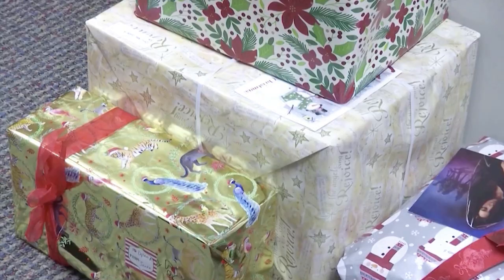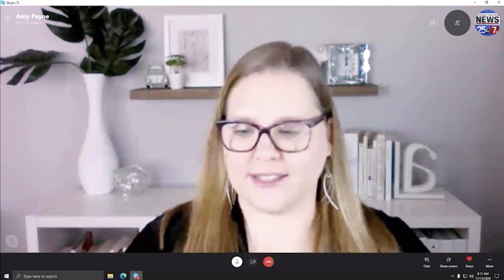Holiday Decorations | Local 7 Lifestyles | Lasting Order Professional Organizing Services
The Holidays are fun, but oh, are they messy. Wrapping paper everywhere, tape, scissors, gifts piling up. Thankfully, our professional organizer Amy Payne is here with some expert advice. Good morning. Good morning.

Well, what do we do if it's already a mess right now, this wrapping paper everywhere, how do we get ourselves organized?

Yes, organization is key during the holidays with all the crazy stuff going on. So with your holiday decorations and gift wrap, you want to definitely sort that out by category. So separate all of your gift wrap. With your gift wrap itself, I separate mine into Christmas and other. Other is any kind of other holidays, baby gifts, birthday, stuff like that. But I separate the Christmas itself and then I organize boxes, bags, tissue paper and the accessories even have a little box that I keep that has a scissor, tape, gift tags and a Sharpie and a pen, things like that, that you would need to do your gift wrap.

So you have one place you go, you grab it out, you do your gift wrap. So then we have things like your decor when you go to decorate for the holidays this year. Doesn't matter what holiday it is. I separate my decor by holidays. I love that there's all different kinds of colored bins at the store. So you can get pink for Easter, red for Christmas, brown for Thanksgiving, orange for Halloween.  Separate your decor.

And then when it comes to larger holidays like Christmas, people tend to go a little bit crazy with their decorations. That's me. I'm not pointing fingers Ange, but I already saw your Christmas tree. It's so pretty. Thank you. So when you decorate for Christmas specifically, or a holiday like that, that you have a lot of décor, you can do it one of two ways. You can separate by category.  So put all of your ornaments together, all of your wreaths together, all of your little knickknacks together, however you want to do it, or you can separate by the room that you decorate in.

So let's say you've lived in the same place for a long time and you always decorate the living room the same way. You always decorate the kitchen the same way you can sort it by the room that the decorations are going into. So that next year when you pull it out, you have that room's decor all together, the same place. But now's the perfect time. When you're putting it out, get rid of anything that's broken or ruined or you really just don't like if you've been holding on to something because someone gave it to you, but you don't really love it, get rid of it. And then definitely just keep the stuff that you absolutely love.

Now is the perfect time to sell the things that you don't want. If you're an early decorator, you can actually get it sold before the holidays. So get in there, get it organized, get rid of the stuff that you don't use. And if it's there for memorabilia purposes, instead of actually decorating, think about saving that into your keepsake pile and getting it out of your general decorating pile.

Great tips all the way around from Amy Payne. And I'm guessing if we're going to be taking things down this year. That would be a good time to get it organized for 2021. Exactly. Thank you, Amy

Lasting Order Professional Organizing Services
Serving homes in southwest Indiana, northwest Kentucky and southeast Illinois.